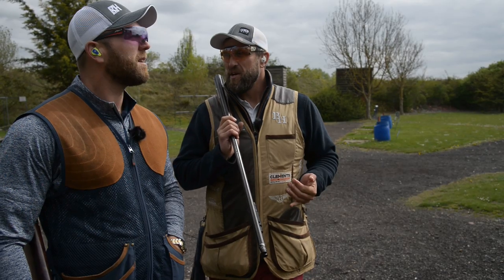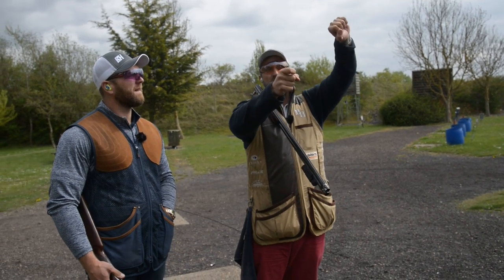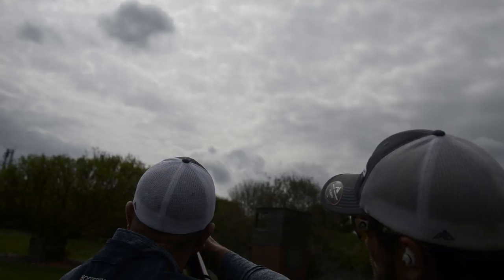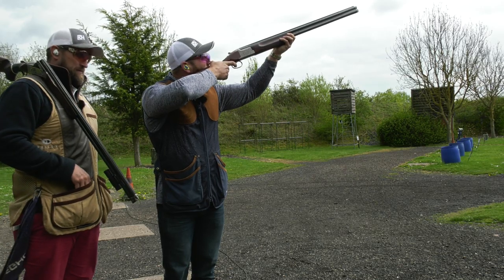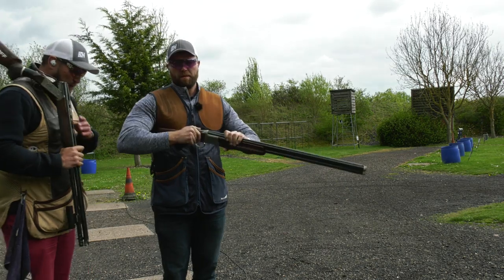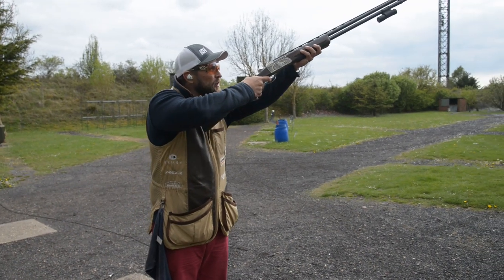Ben Husthwaite on the incoming chandelle clay pigeon - Smokin' Targets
World champion shot Ben Husthwaite on how to plan the 'incoming chandelle'. His technique for the incomer is almost the opposite of his technique for the going-away targets.